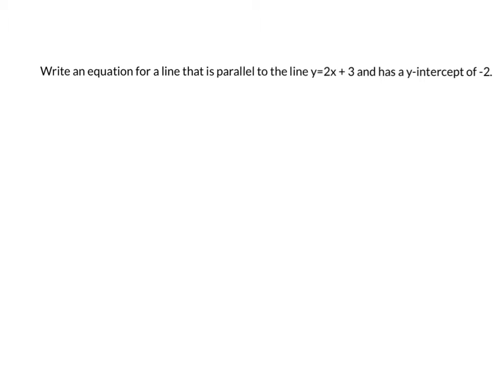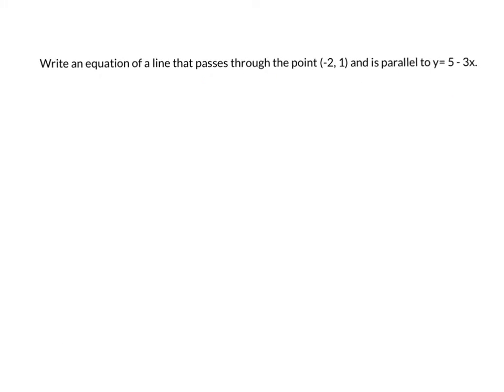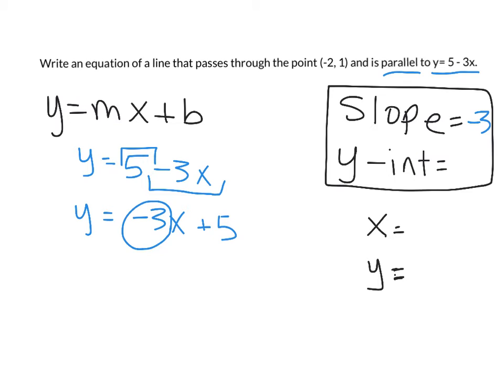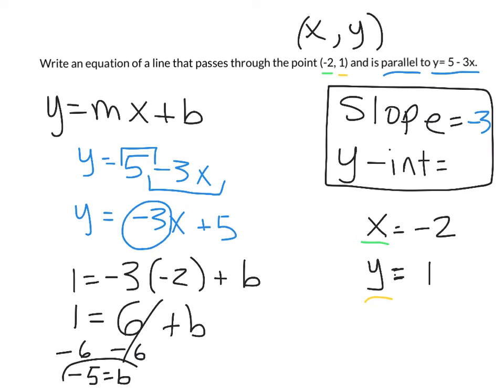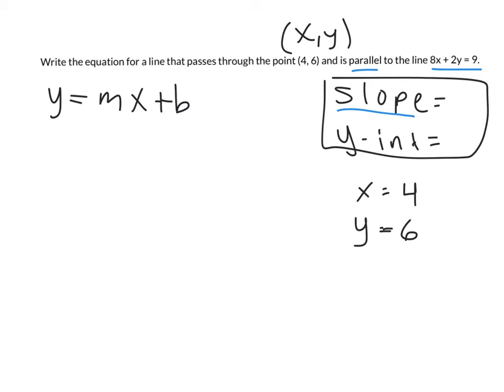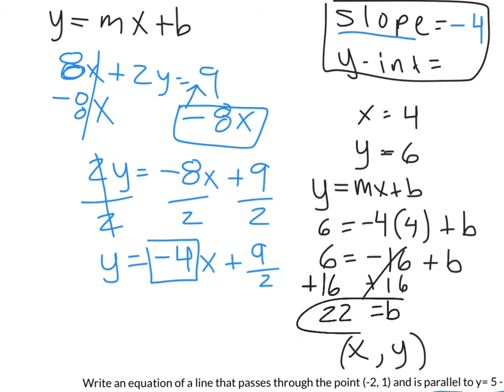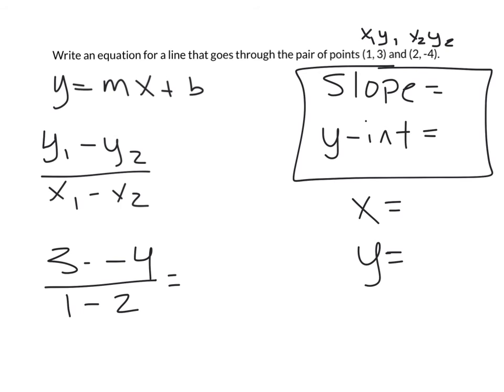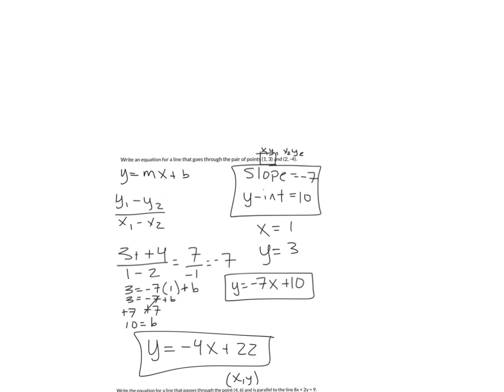Equations for lines part two